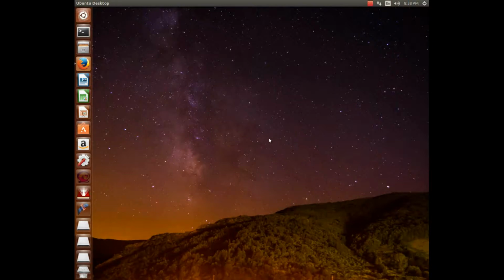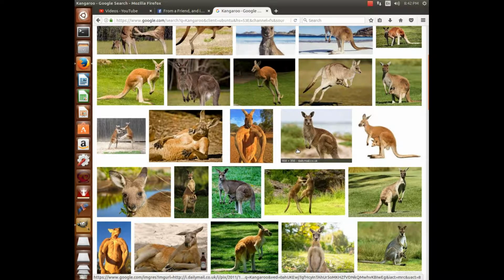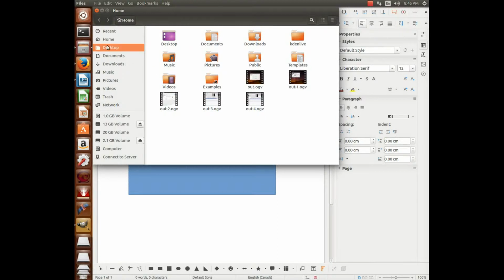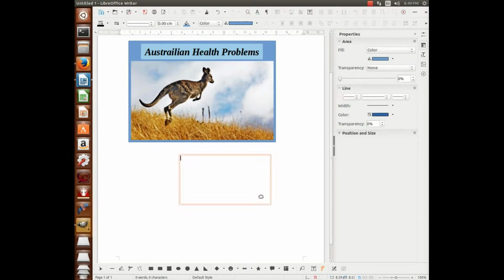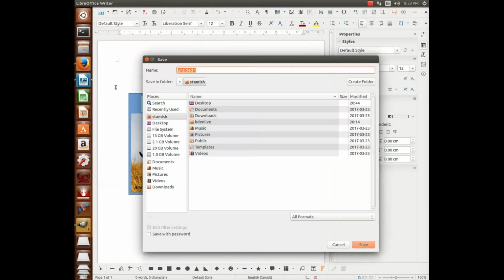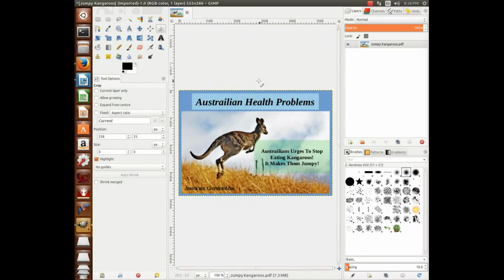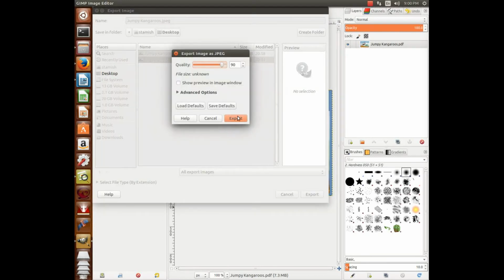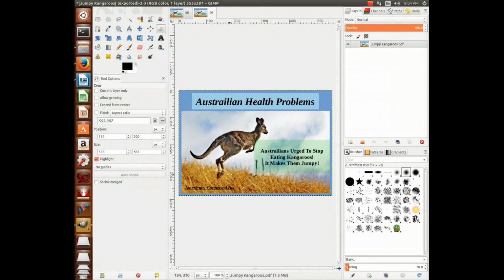A Demonstration Of Gimp and LibreOffice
Gimp, the (no cost) Photoshop equivalent does it all.
LibreOffice, the Microsoft Word equivalent does it all and then some!
In this demonstration I make a Facebook Meme and upload the jpeg (Image / Photo) to facebook.
The Meme is pretty funny to boot.
The real point is LibreOffice and Gimp have the ability to enhance your your Hobbies and or Business.
So we are asking you to consider setting up a computer system with Linux so you can start having fun.